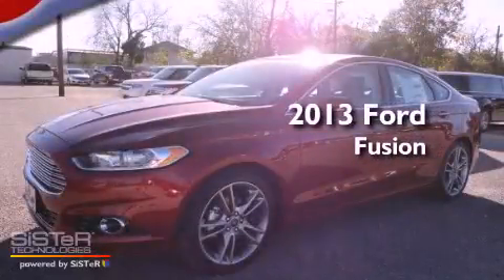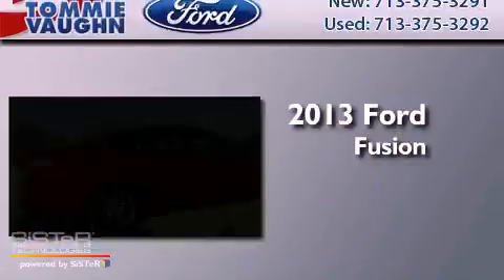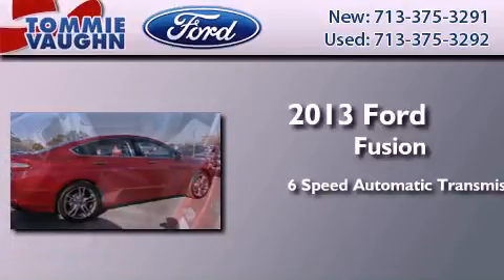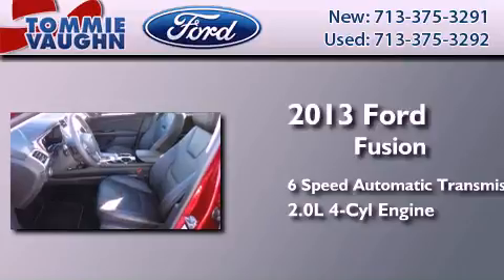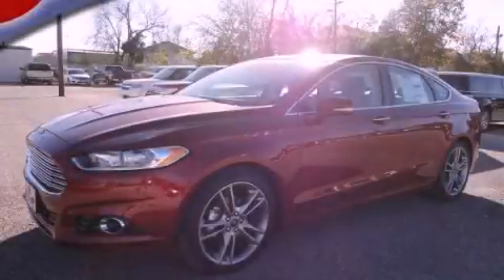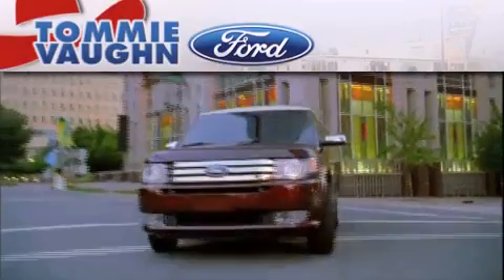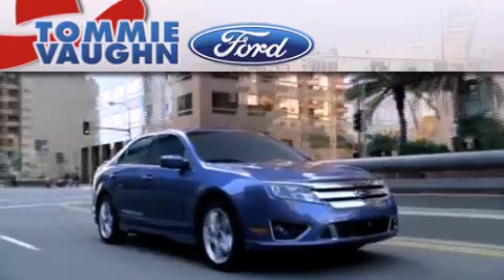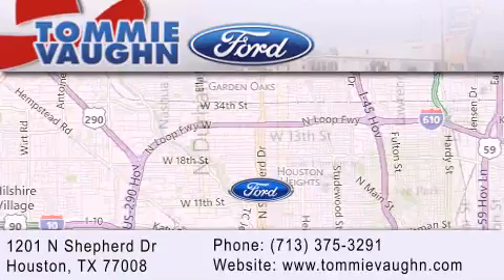2013 Ford Fusion Serving Spring TX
Year : 2013
 Make : Ford
 Model : Fusion
 Engine : 2.0L EcoBoost GTDi I4 w/paddle shifters
 Trans . : Automatic
 Exterior : Ruby Red Metallic Tinted Clearcoat
 Miles : 129
 Interior : Charcoal Black
 Stock : DR163196